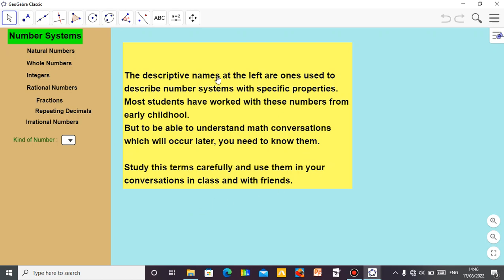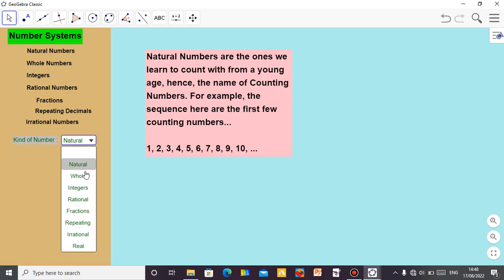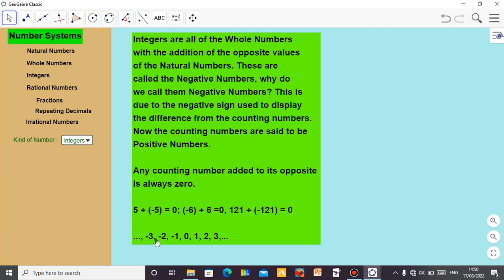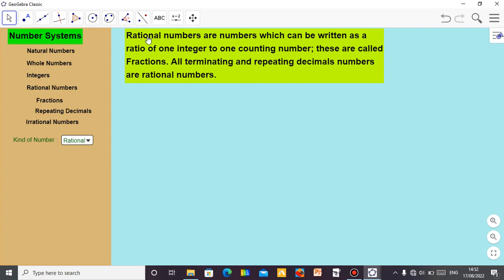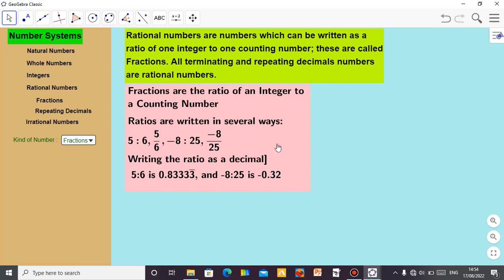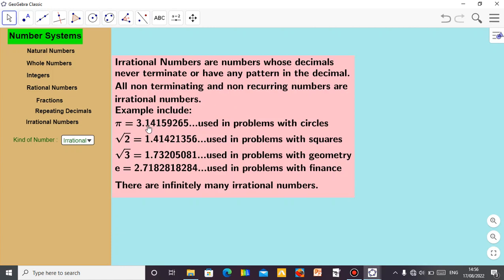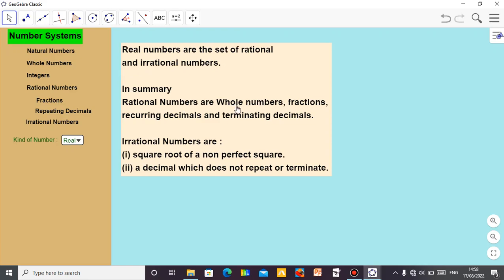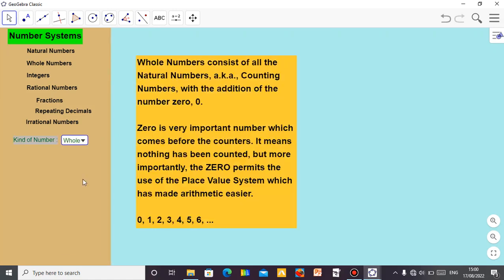Meaning of types of numbers using geogebra software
This video gives definitions of some types of numbers.